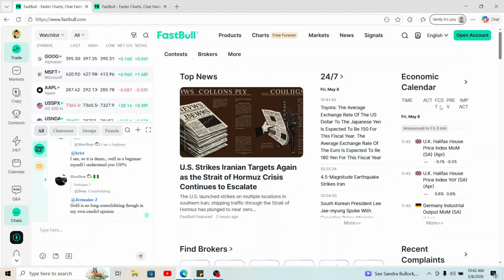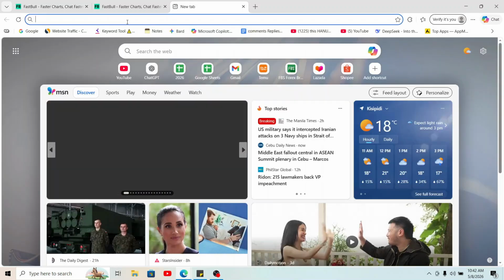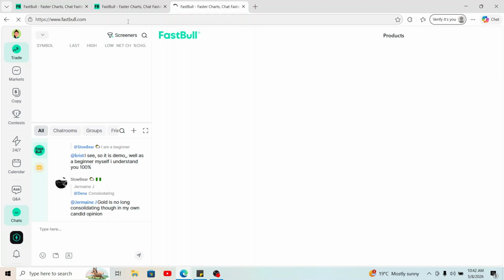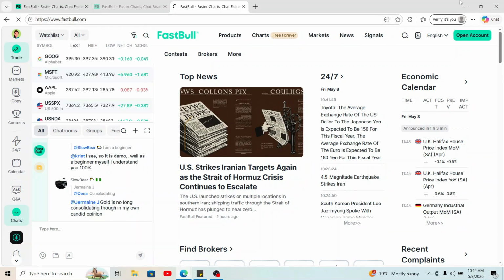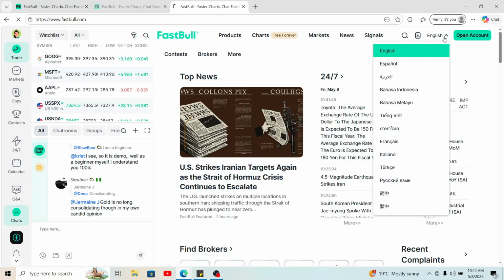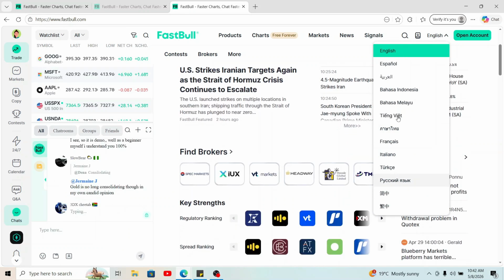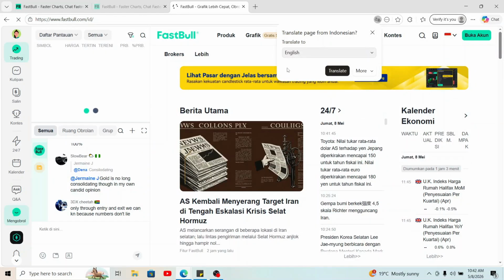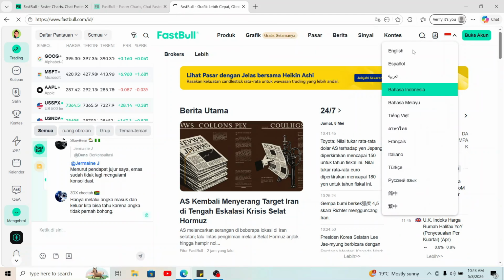How to Change Display Language in FastBull (Easy Guide 2026)?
Are you struggling to change the display language in FastBull and want the app to feel more comfortable in your preferred language? Don’t worry—this quick and simple guide will walk you through the exact steps so you can customize your FastBull experience in just a few taps.